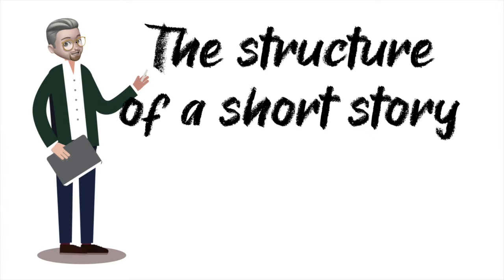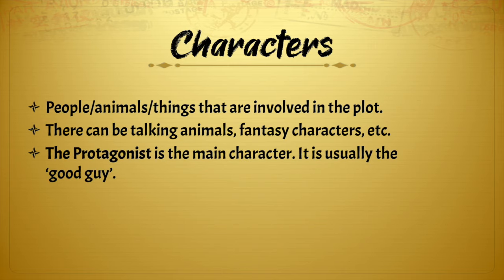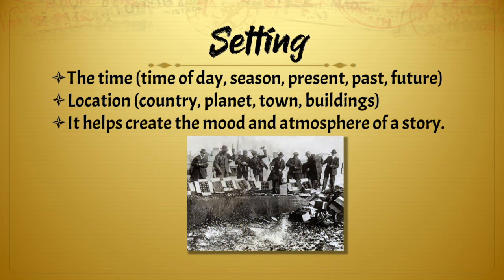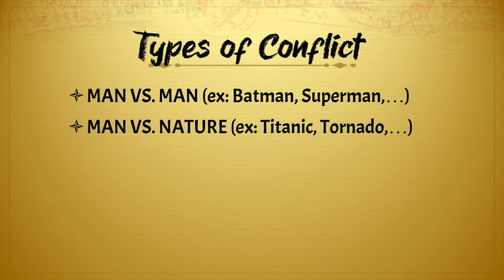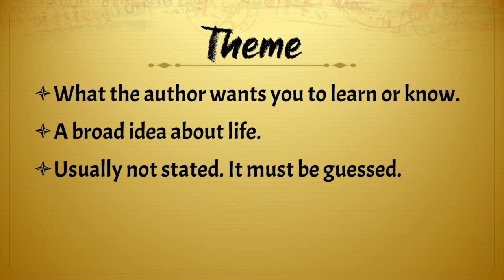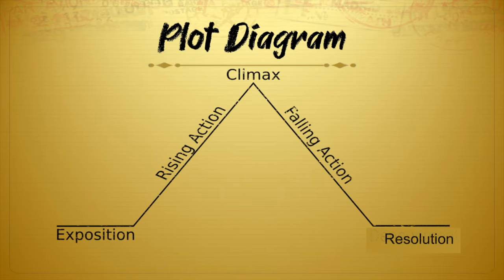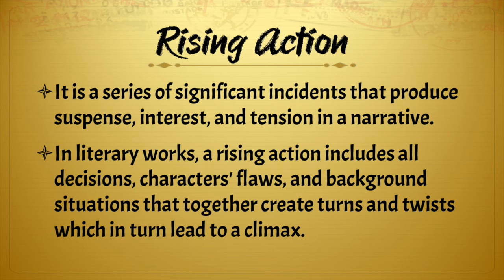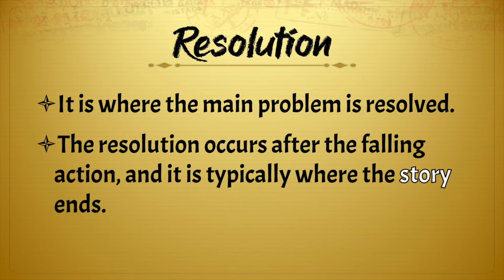ESL - The Structure of a Short Story - (including plot diagram)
What is a short story? And What do we need to write?. These are some of the questions Mr. P. will answer regarding short stories. He will first start the lesson by introducing the elements of a short story. Then, he will focus on the structure and, thus, how and what you need to write a short story. At the end of the video, he will delve into the plot diagram and its different parts.